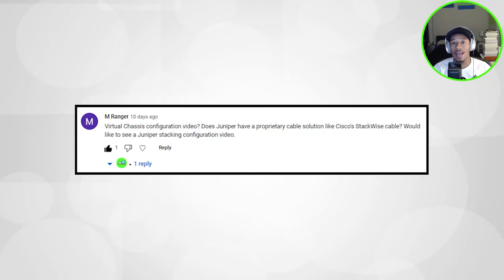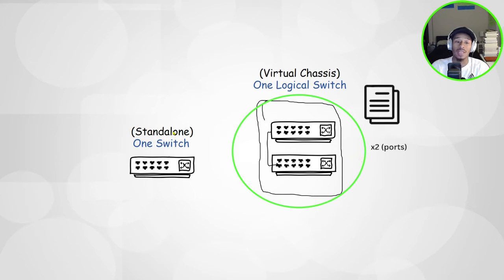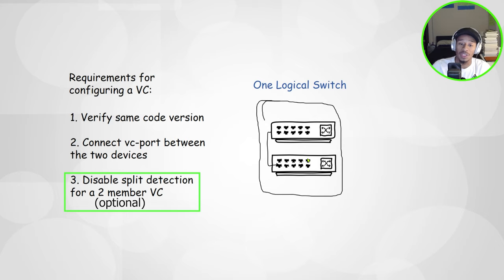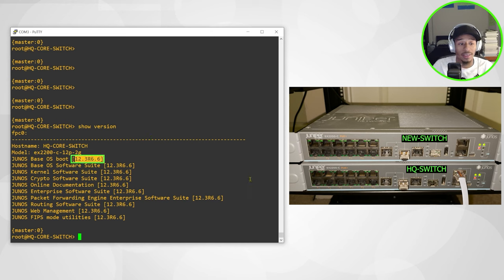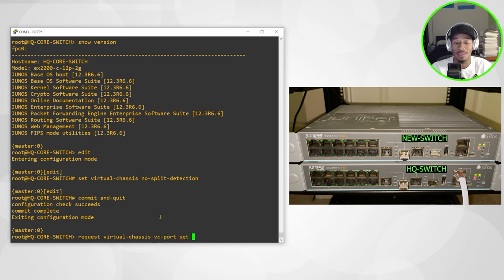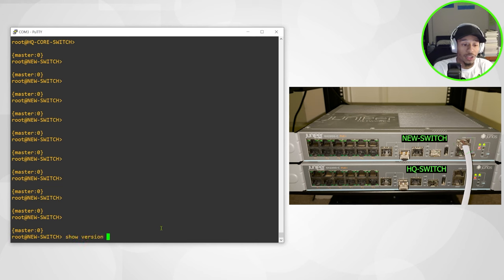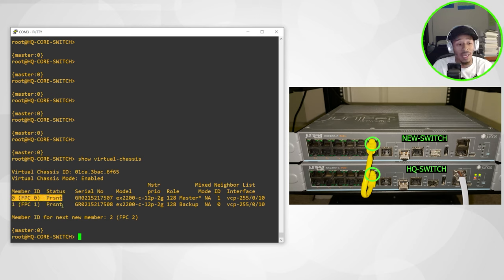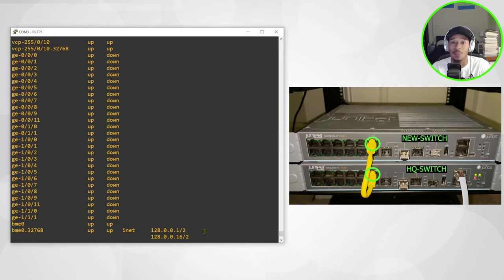Turn Multiple Switches into ONE: Configure Virtual Chassis on Juniper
Want to know how to configure two switches to function as one logical device. This video walks you step by step how to configure a virtual chassis on a Juniper EX series switch.

Virtual Chassis Requirements:
1. Same version of code
2. Connect the VC ports
3. Enable split-detection (for two member VC only)

NOTE: the default termination for which switch will become the master is the switch with the longest uptime. You can override the default behavior by manually specifying which switch you want to use by pre-provisioning the virtual chassis config. Check out the Juniper link below for detailed steps on how to perform this process